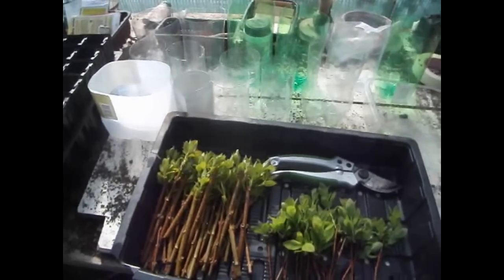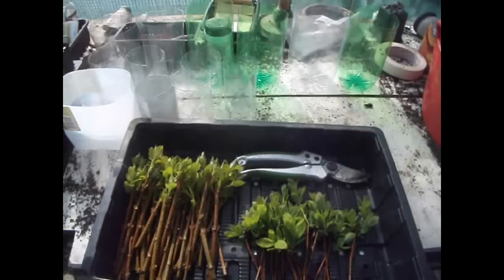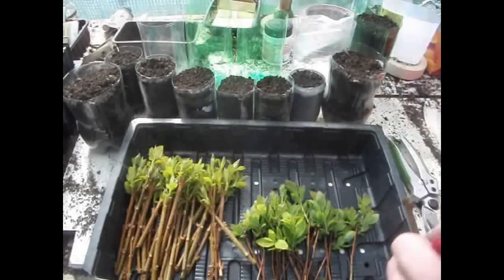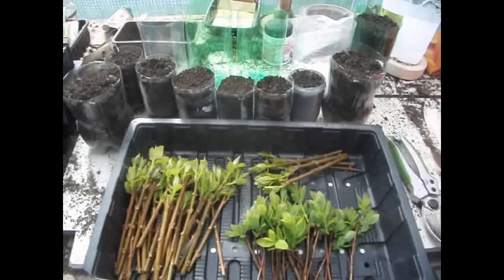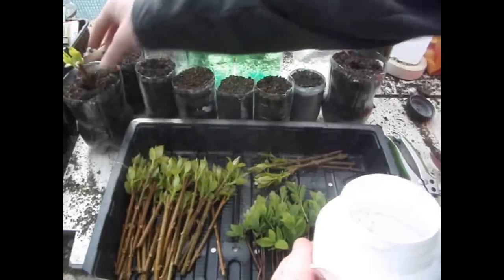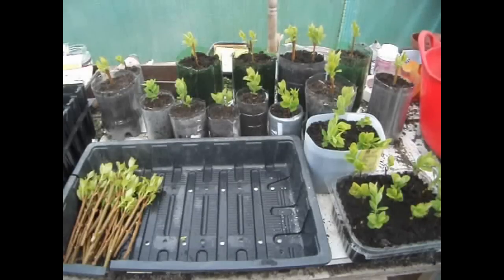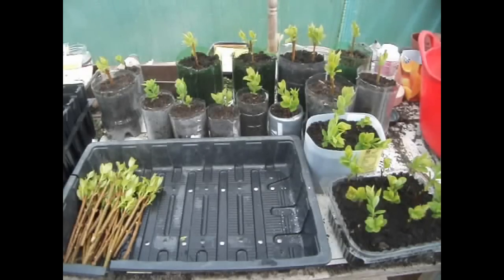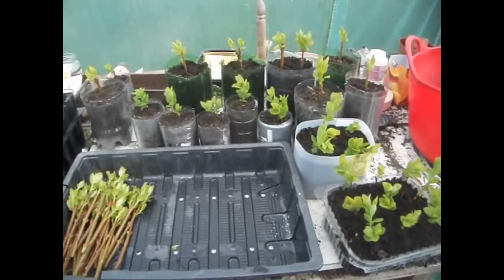Using Plastic Bottles for Cuttings - Reusing old Bottles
Finally been able to get my hands on some bottles and I've decided to use them for my Forsythia, willow and Spirea cuttings. Hope this will inspire you to do the same!